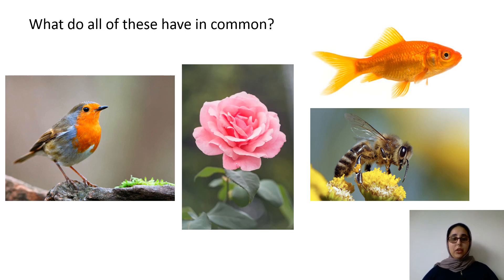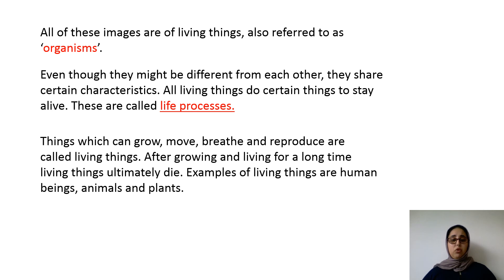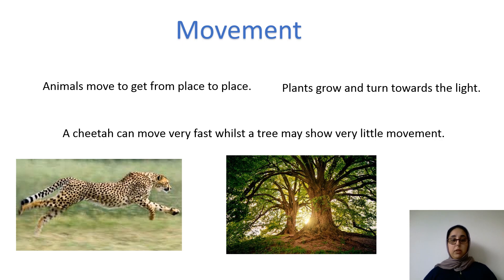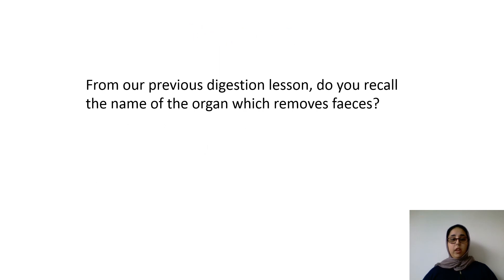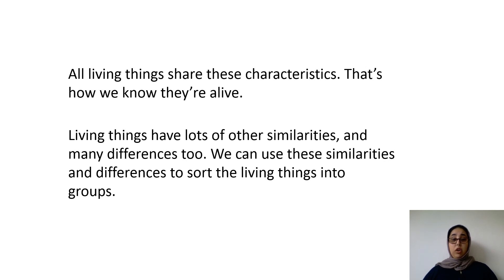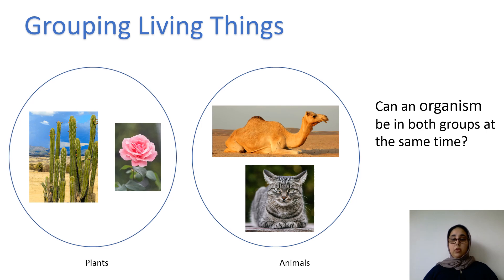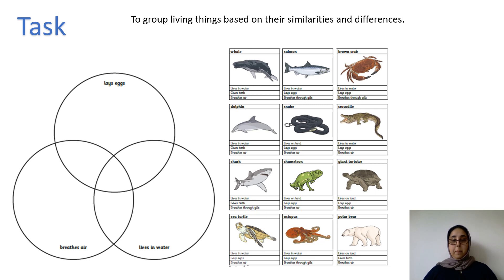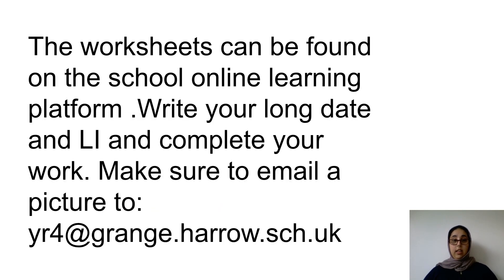28.04.20 Year 4 Science - Living Things and Their Habitats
Take your time to watch this great Science video for Year 4. Then complete the tasks you have been set at the end of the lesson.
Don't forget to send your completed work in too!